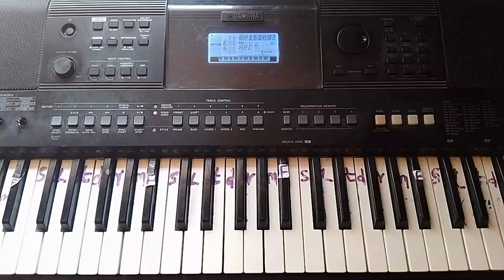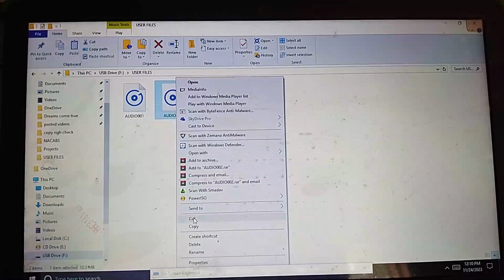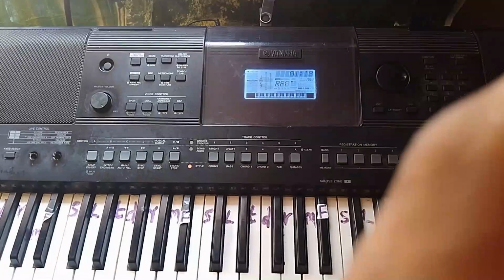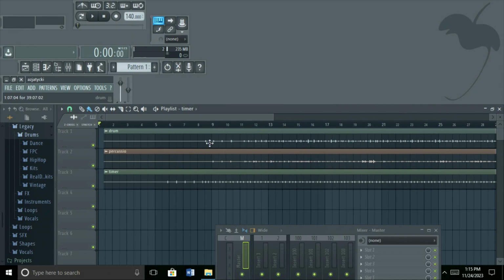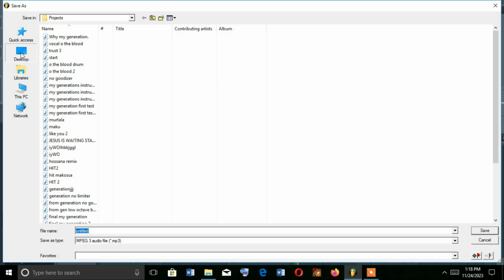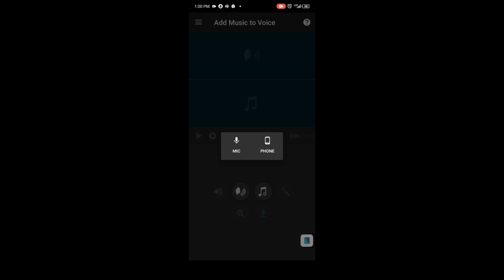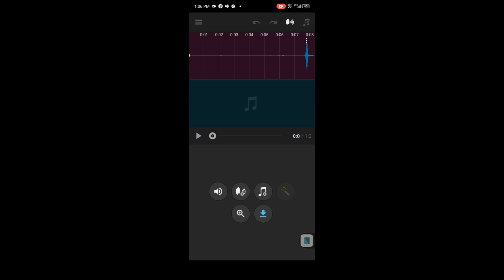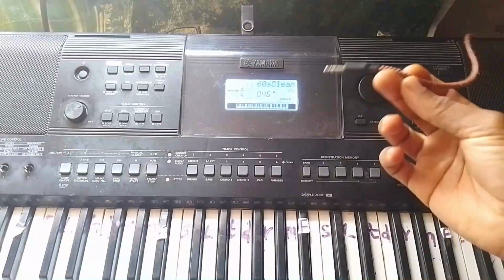How to create Your own drum beats with keyboard piano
Dive into the world of rhythmic enchantment as we explore the art of creating captivating beats on the piano, infused with the unique energy drums. 🎹🥁 on this journey I'll break down the steps to craft beats that resonate with soul and groove. begin creating your own beats to play along with. 🌟